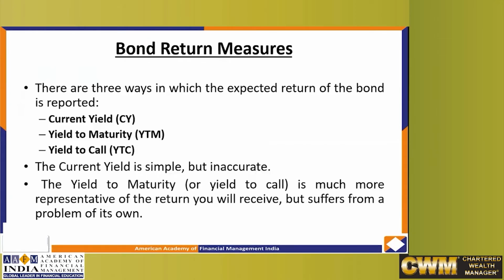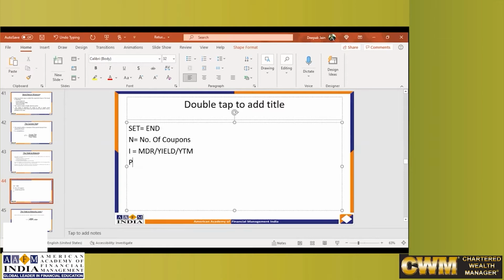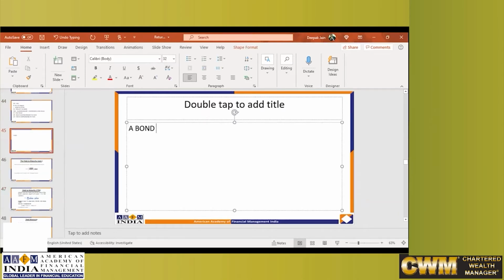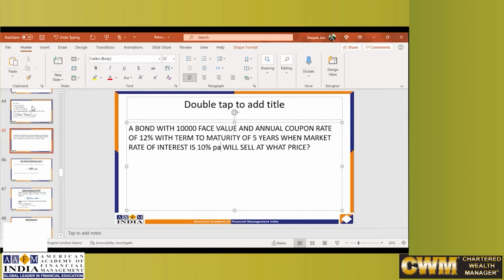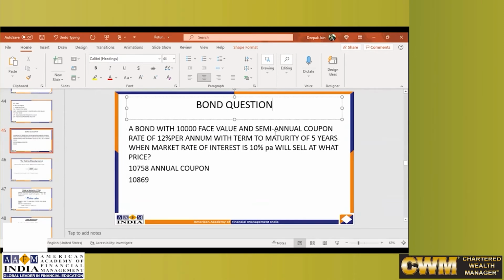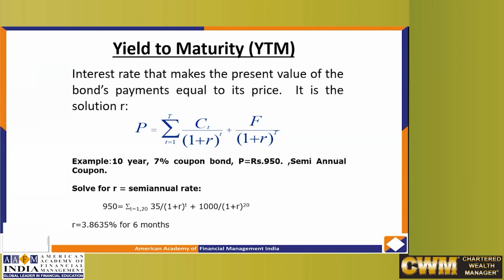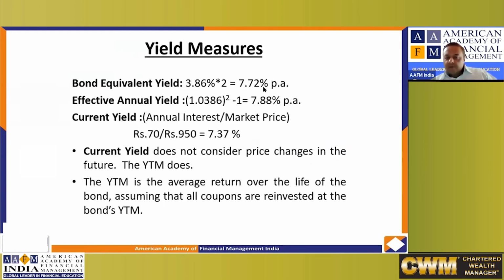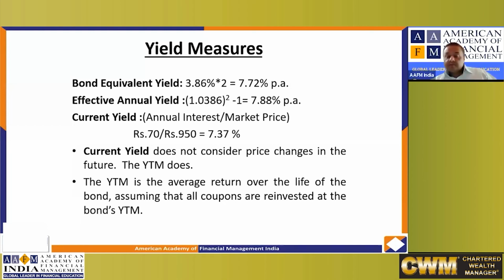Bond Return Measures